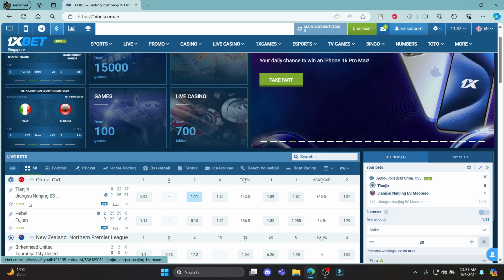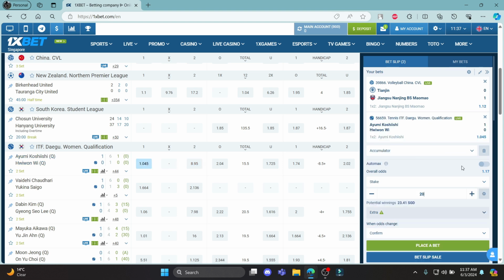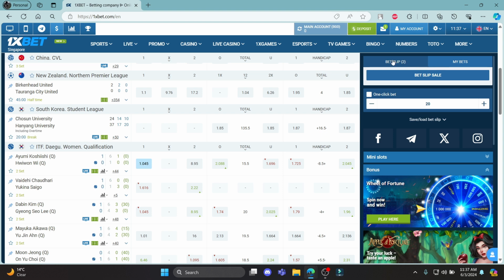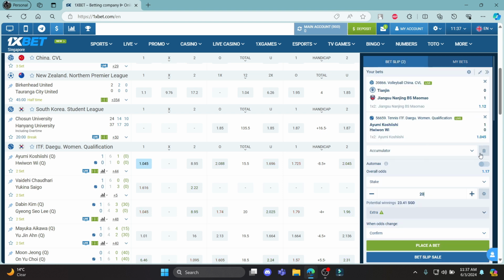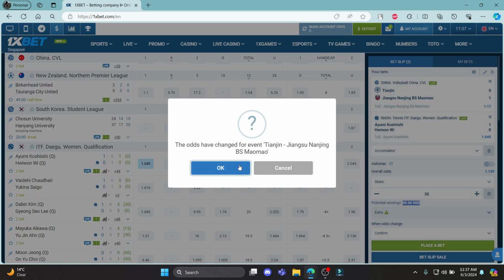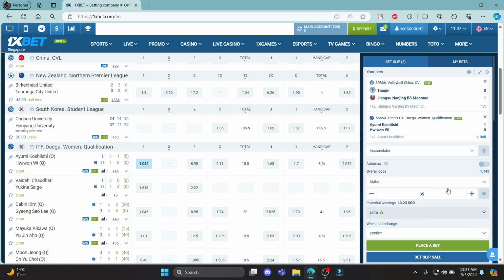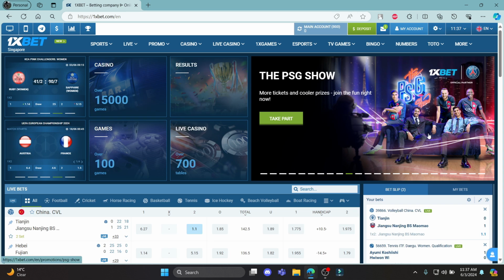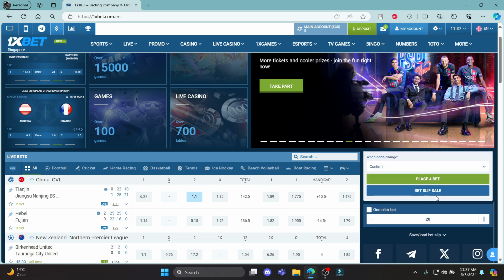How To Place A Bet On 1XBET (Full Guide)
Welcome to this comprehensive tutorial on how to place a bet on 1XBET! Whether you’re a beginner or just looking for a quick refresher, this guide will walk you through every step, from signing up to placing your first bet.

00:00 intro
00:11 place a bet on 1xbet